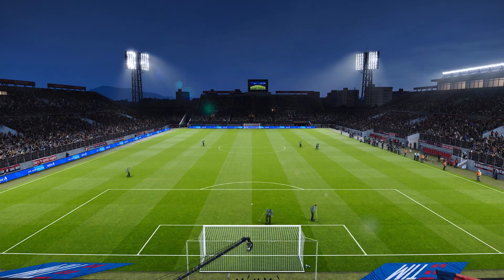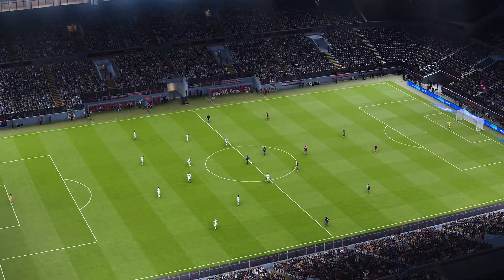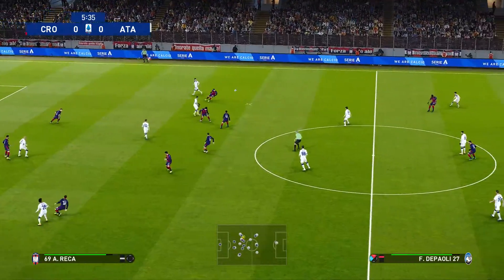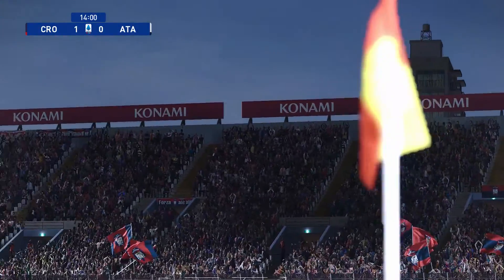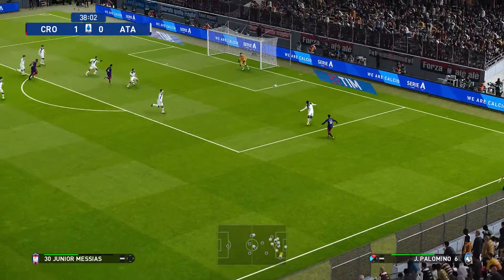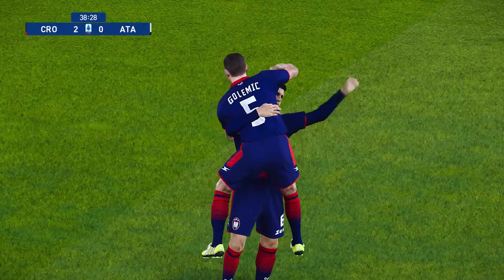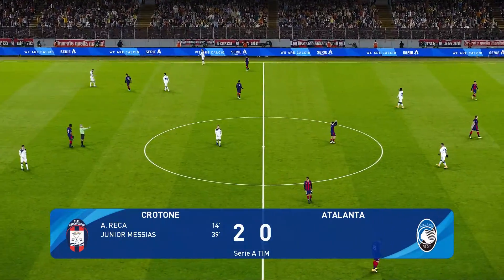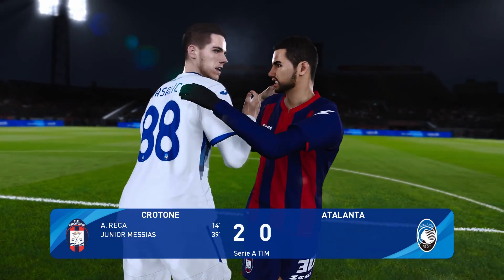PES 2021 | FC Crotone vs Atalanta - Italy Serie A | 31/10/2020 | 1080p 60FPS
eFootball PES 2021 Season Update - Gameplay (PS4 HD) [1080p60FPS]
Specs:
Playstation 4
Game Information:

eFootball PES 2021 Season Update is an upcoming football simulation video game of the eFootball Pro Evolution Soccer series, developed by PES Productions and published by Konami for Microsoft Windows, PlayStation 4 and Android, Xbox One. It will be the 20th installment named with PES and the 25th installment named with Winning Eleven (excluding J.League and semi-annual improved versions) in Japan.
It is an updated edition of eFootball PES 2020 (released in September 2019) containing the latest player data and club rosters.
NOTE : THIS IS A PRONOSTIC ON THE VIDEO GAME PES 2021